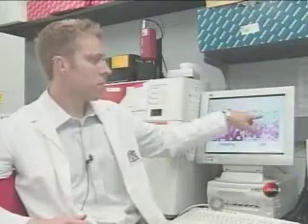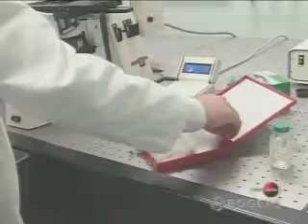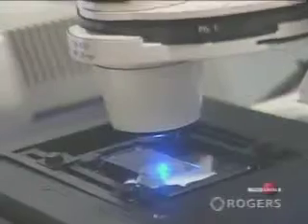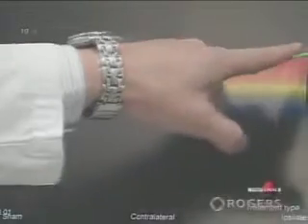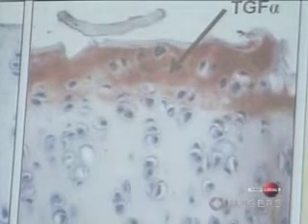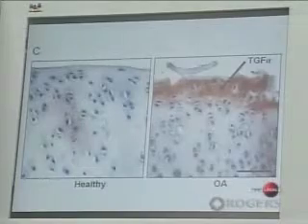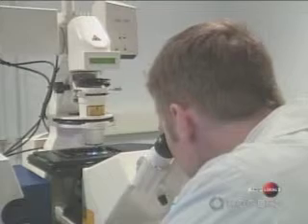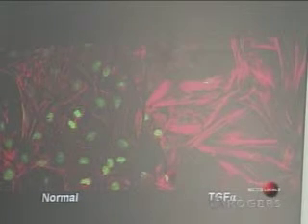Graduate Student Profiles - Segment 4: July 31, 2007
Tom Appleton is in an combined degree program at the Schulich School of Medicine & Dentistry, where students earn their MD and PhD over a seven-year timeframe. His research involves the early identification of osteoarthritis and the identification of new drug targets for prevention.